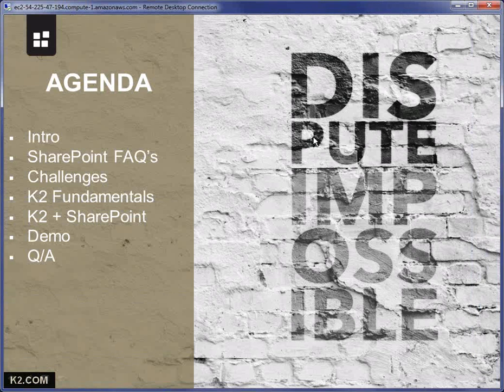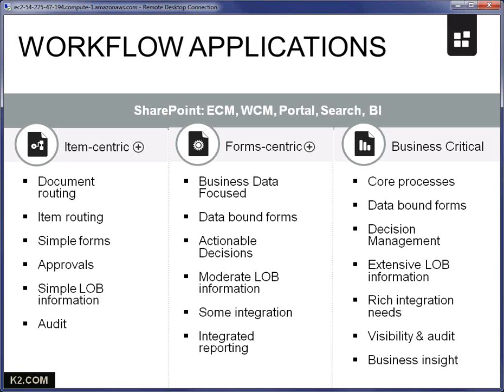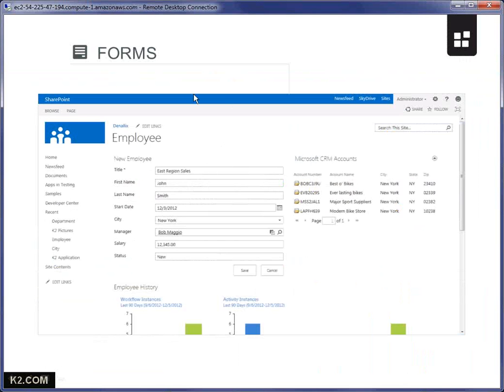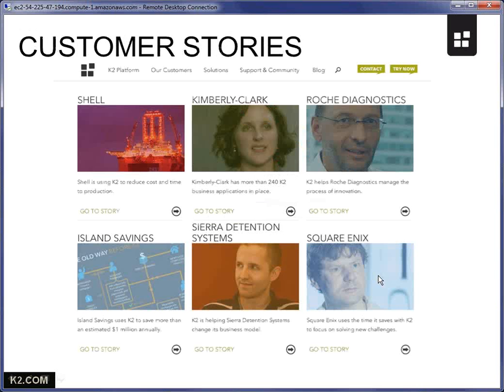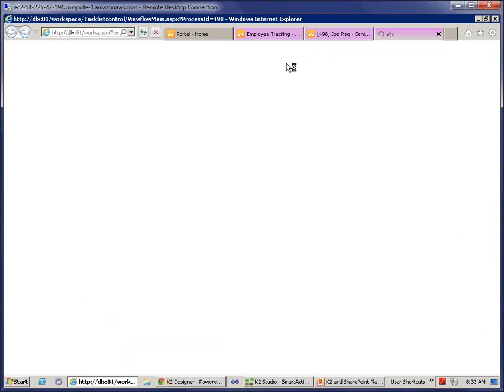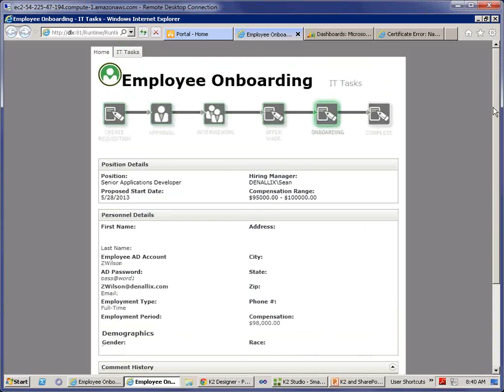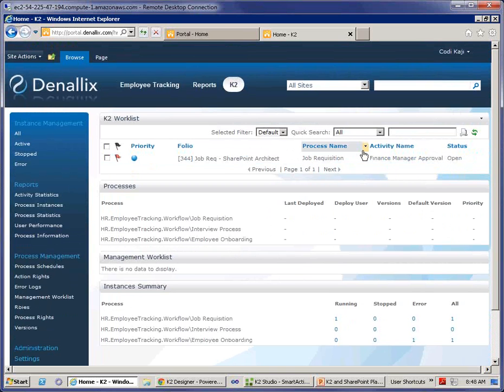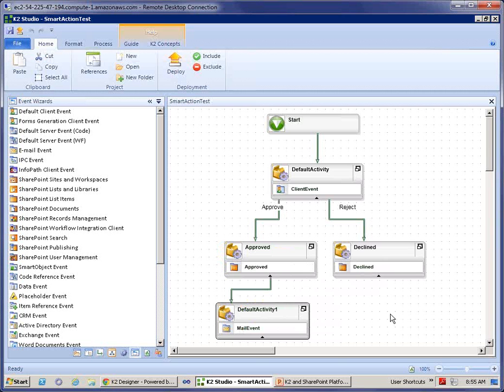SharePoint and K2: Build Enterprise Applications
Find out how you can use SharePoint and K2 to build enterprise applications quickly.